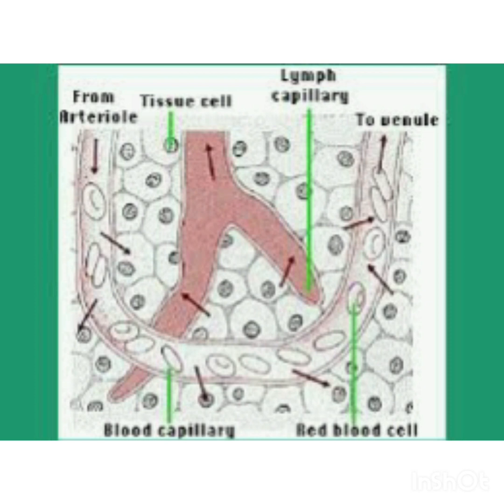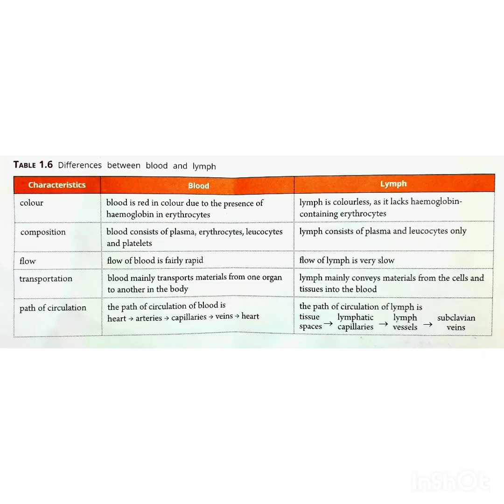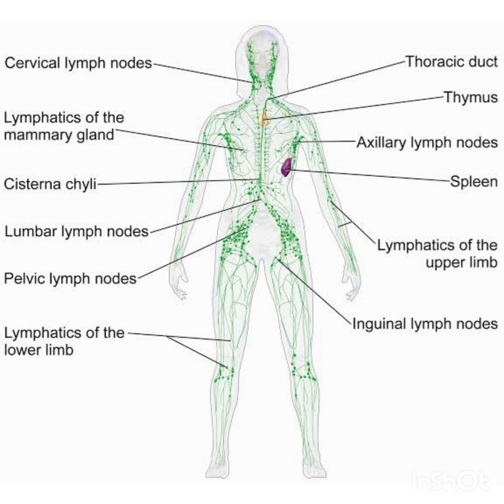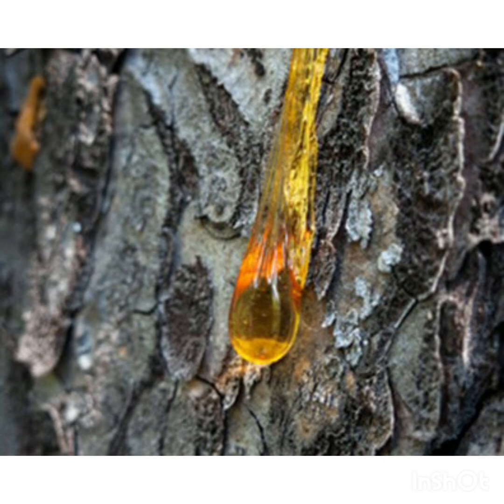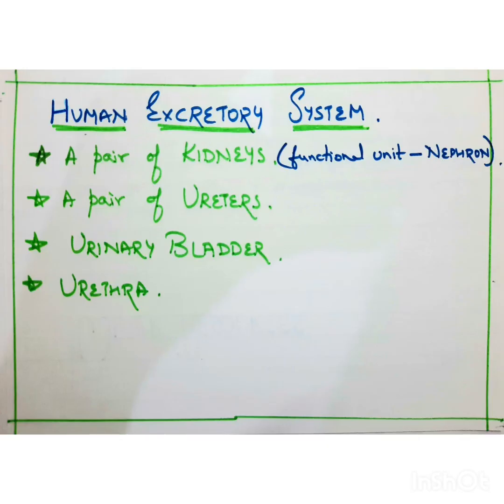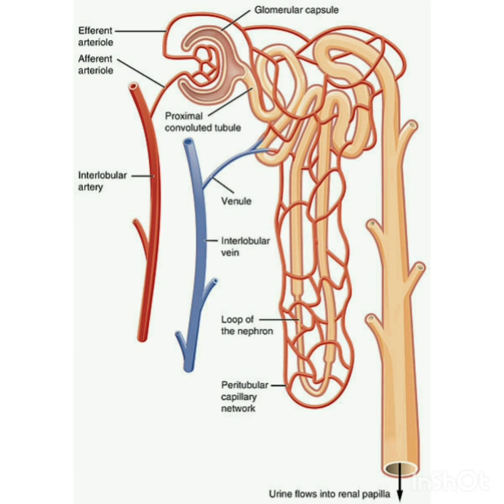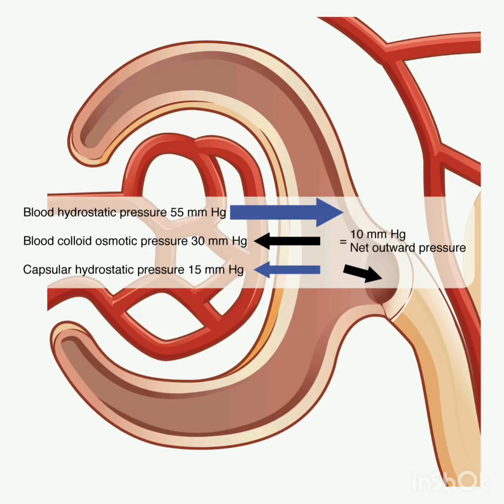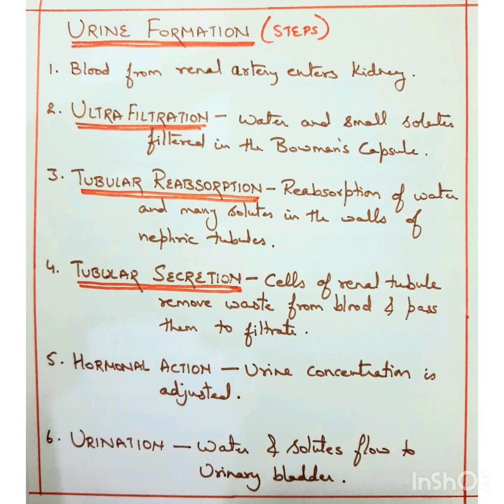Life Processes (Part-3) by Pretima Sharma